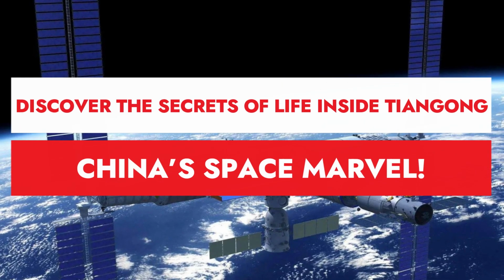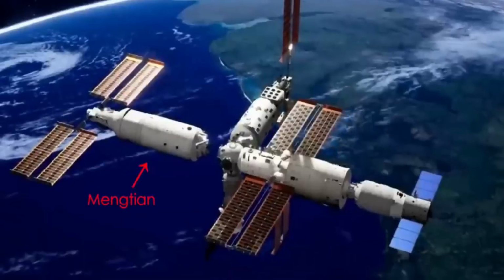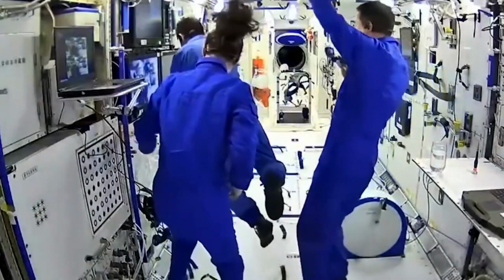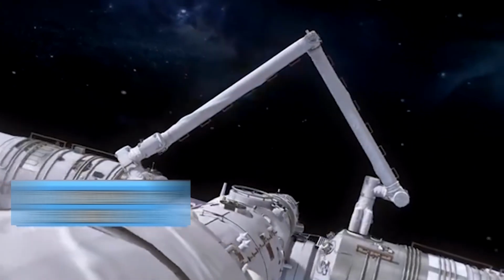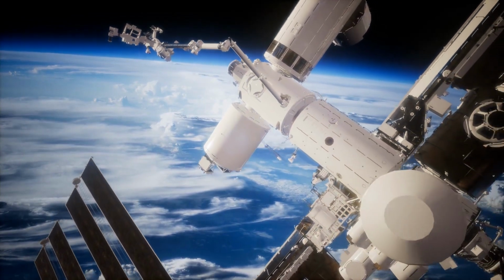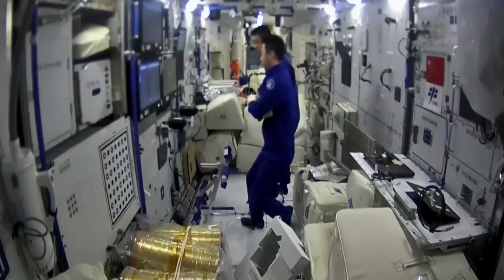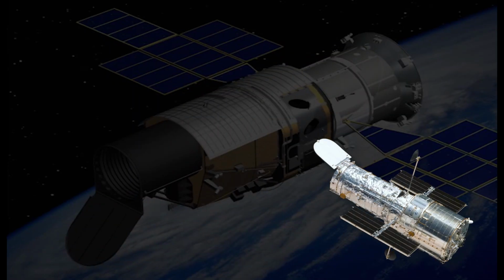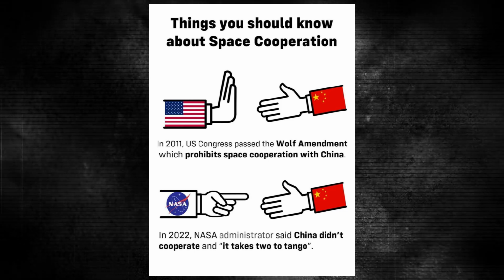Discover the Secrets of Life Inside Tiangong: China's Space Marvel!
Last Video: They're Trying to DELETE this - Watch Now!

"Welcome to space crave, where science meets curiosity and imagination. Join us on a thrilling voyage through the universe and beyond, where we explore the wonders of space, from the mysteries of the Solar System to the potential of human exploration of Mars and the Moon. Our channel is packed with thought-provoking riddles, mind-bending experiments, and fascinating insights into what happens if we push the boundaries of space exploration. Whether you're a smart sci-fi fan, a space enthusiast, or a curious earthling, you'll find something to ignite your passion for space on our channel.

We delve into the latest news and updates from NASA and SpaceX, including the latest on their missions to Mars and the Moon, and the possibility of human colonization. We also explore the incredible journey of Voyager, and the exciting developments in the field of astrophysics and space science. Our channel features exciting 'what if' scenarios, such as what would happen if there was an earthquake or volcano on Mars, and we explore the destiny of humanity and our place in the universe.

Featuring interviews with astronauts, stunning visuals from the universe, and insights into the workings of the Solar System and beyond, our channel is the ultimate destination for anyone who loves to explore the final frontier. Join us on our voyage space and uncover the mysteries of the universe, including the destiny that awaits us. Don't miss out on the latest from Elon Musk's SpaceX, as we follow their progress in exploring the Solar System and beyond, and uncover the secrets of the cosmos. Get smart about space, and join us on our mission to understand the universe."